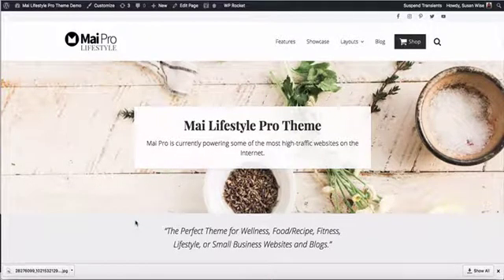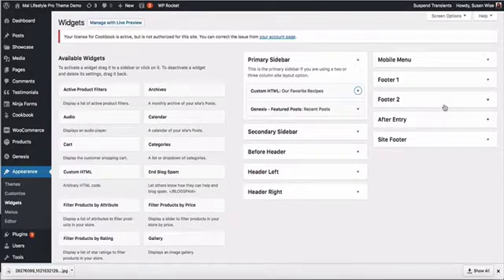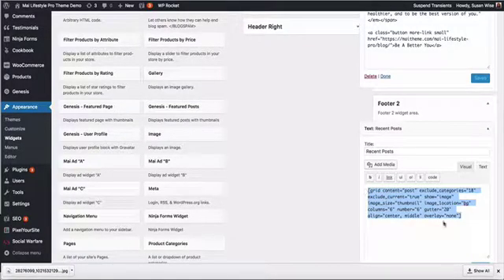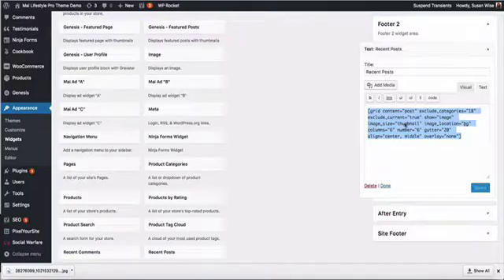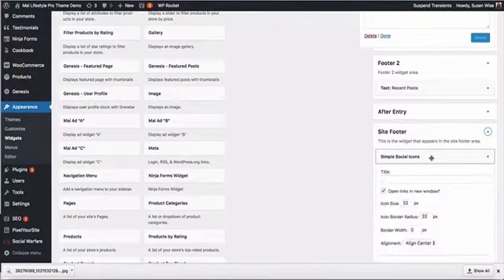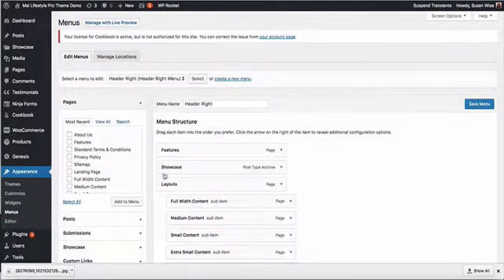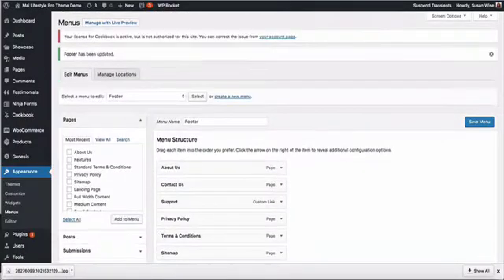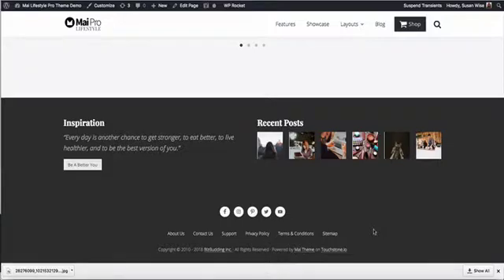Mai Theme demo - Creating the Mai Lifestyle theme demo Footer (v1 Classic Themes)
For any questions or full documentation please View for more info on the Mai Theme child theme for Genesis. This tutorial shows you how to create the Mai Lifestyle Theme demo footer.